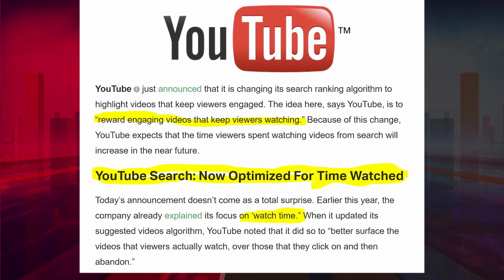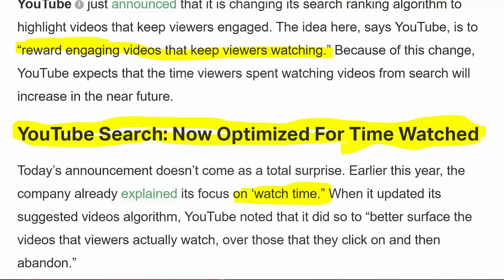How to Beat the YouTube Algorithm and Become a BIGGER YouTuber!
How To Beat the YouTube Algorithm, THIS Youtube Algorithm Glitch EXPLODED MY CHANNEL (The Secret Youtube Exploit) understanding the youtube algorithm to grow your youtube channel, get more views and hack the youtube algorithm to suggest your videos over and over again. If you know what youtube is looking for to suggest your videos you get get youtube to push your channel as a small youtuber and grow fast!

I BEAT THE YOUTUBE ALGORITHM as a SMALL YOUTUBER! - Today we dive deep and learn how to beat the algorithm, how to grow fast on youtube, how to get more view on YouTube and how to do it every time!

Need help to RANK FIRST IN SEARCH? I use VidIQ to optimise my videos with youtube seo, video title, description. tags, end screens, thumbnails and much much more [AND ITS FREE!!!]

Check out my blog for more rich in-depth articles to help you start and grow your youtube channel

⏱️TIMESTAMPS⏱️
0:00 Intro
0:17 What is the YouTube Algorithm?
1:30 What is the GOAL of the Algorithm?
3:15 How does youtube SUGGEST videos?
6:31 How to MAKE YouTube suggest YOUR Video
10:21 What is a GOOD AUDIENCE RETENTION RATE?
13:44 How to RANK FIRST in SEARCH!
16:59 How I Grew My Channel from 9K to 22K Subscribers
18:21 How To BOOST Audience Retention FAST

Checkout my blog for more rich in-depth articles to help you start and grow your youtube channel